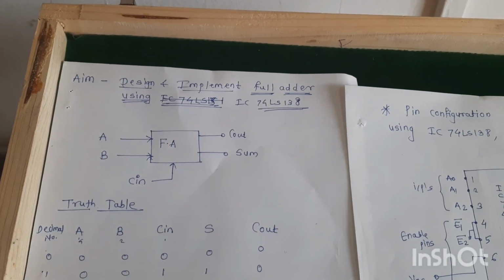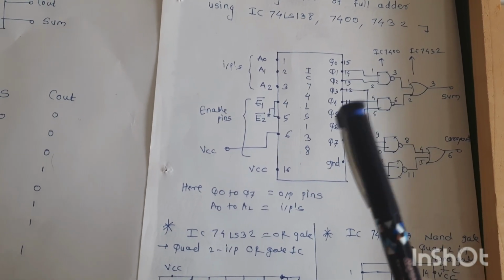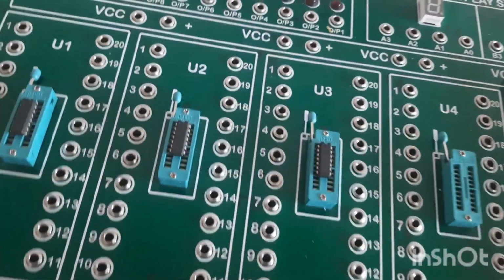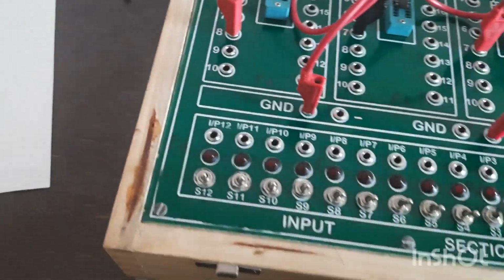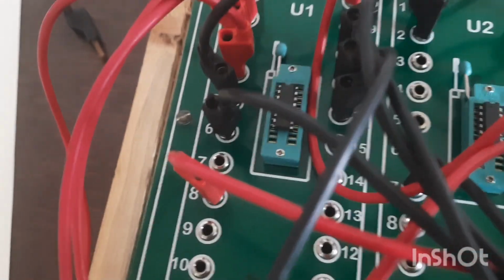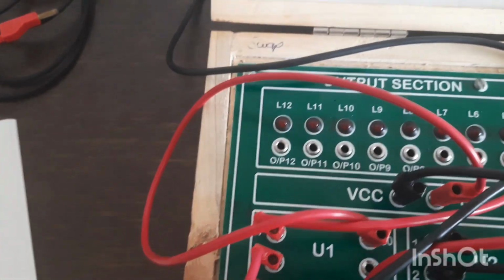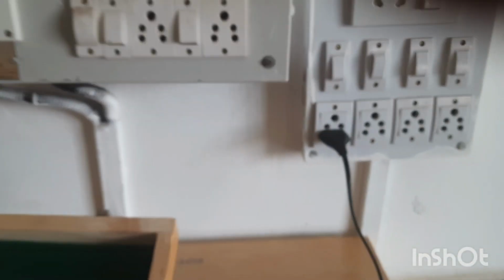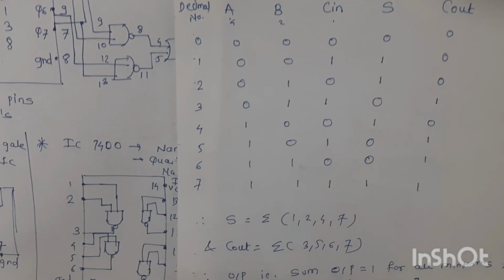Full Adder Practical | Full Adder Using IC 74LS138| Digital IC trainer kit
Full Adder Practical |Aim: Design and Implement Full Adder Using IC 74LS138  | Digital IC trainer kit